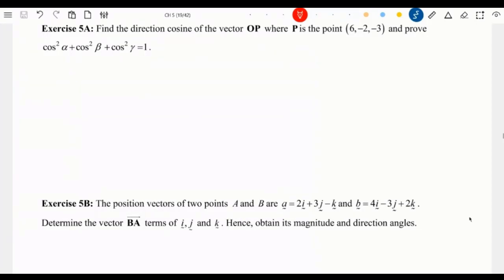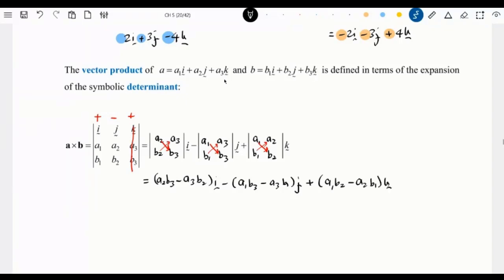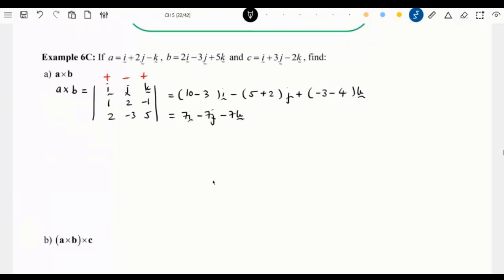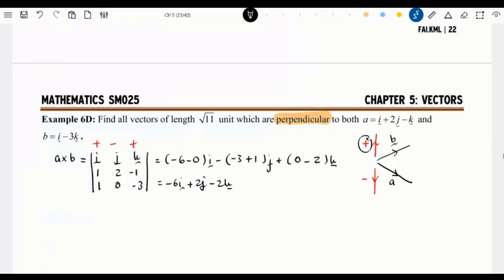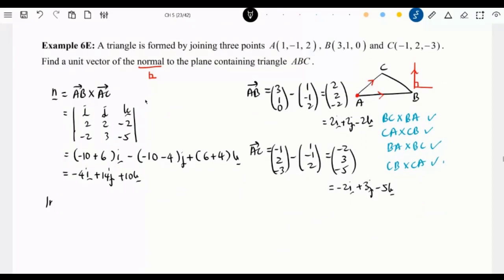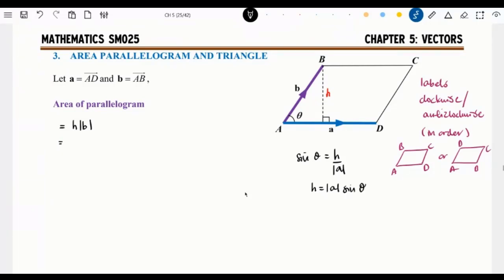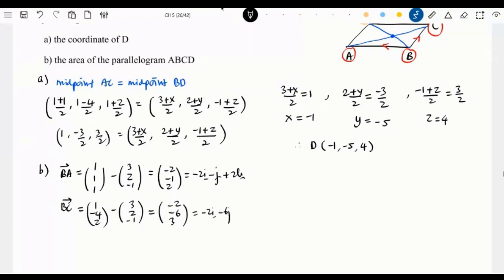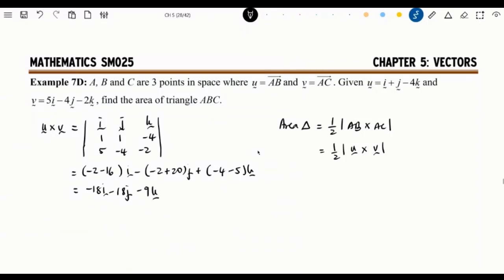Lecture Chapter 5 Vectors Part 3